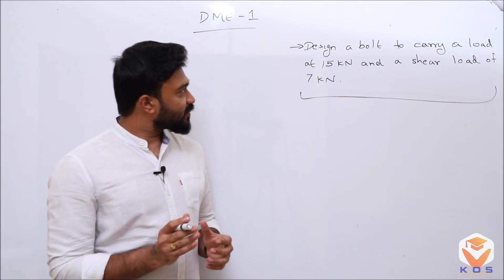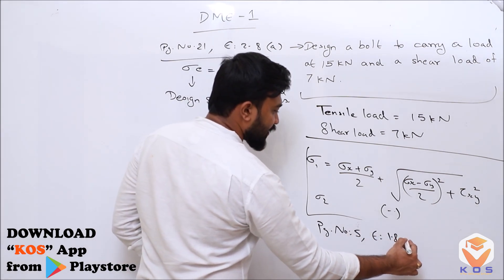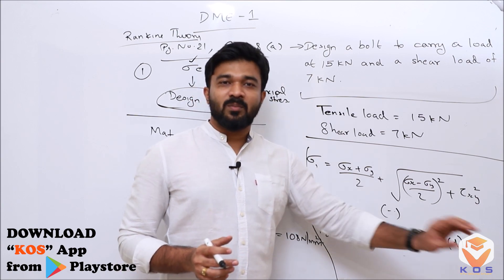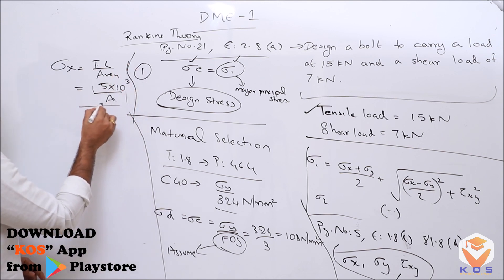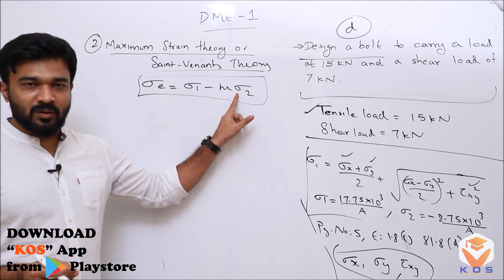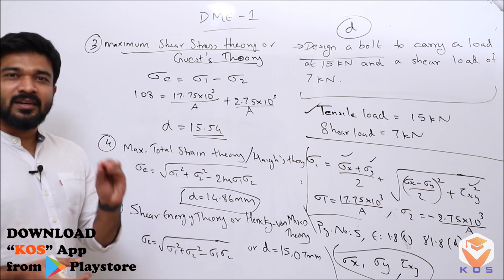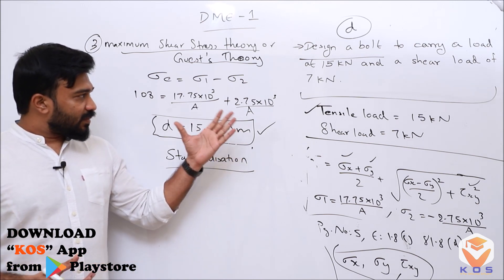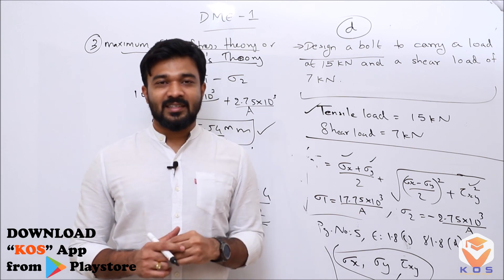KTU DME 1 | DESIGN OF MACHINE ELEMENTS I MODULE 1 - PART 2 | KOS - KTU ONLINE STUDY APP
THEORIES OF FAILURE - MODULE 1  PART 2 - DME I|
KTU DME 1 | DESIGN OF MACHINE ELEMENTS I

S7 MECHANICAL | KTU ONLINE STUDY APP
By Midhun Sir @ EXCELLENCE ACADEMY
TRIVANDRUM & KOTTAYAM

150+ Engineering Subjects From 5 Departments